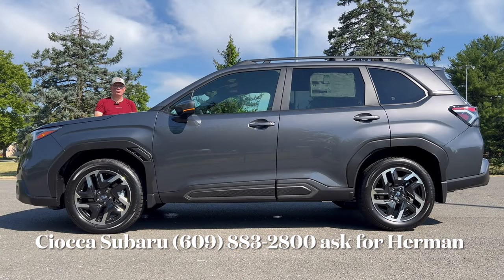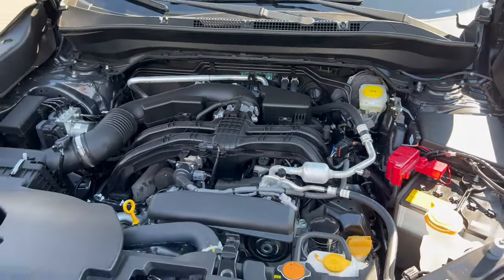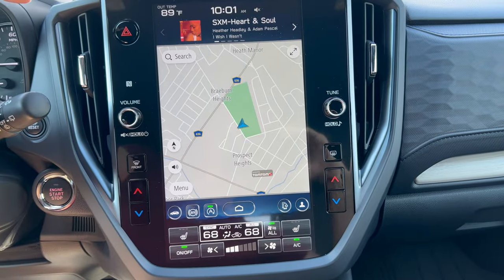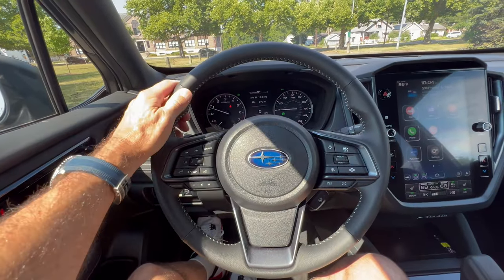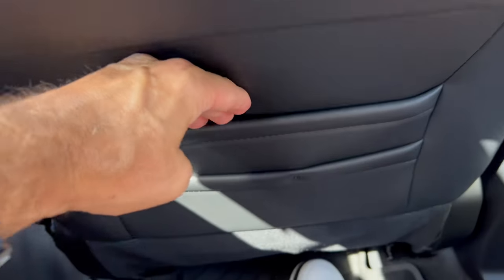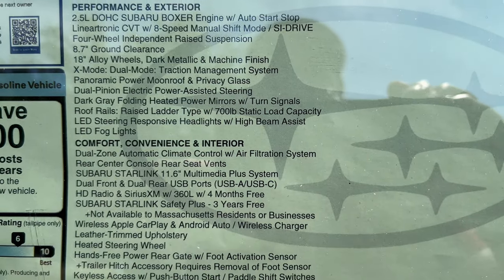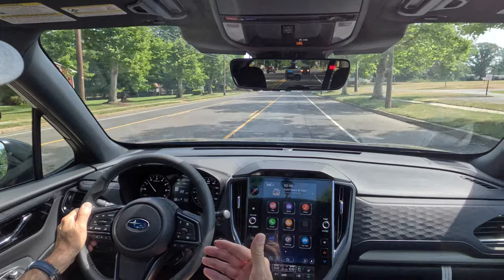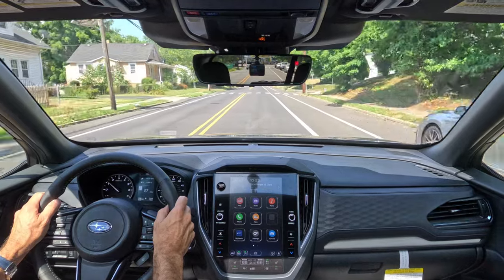2025 Subaru Forester Limited: Insane Price or Worth It?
At a price of almost 40k, is this insane or worth it?

Thank you to Ciocca Subaru for allowing the channel access to this vehicle for review.

Ciocca Subaru
Ask for Herman